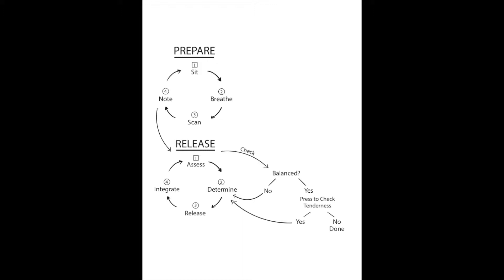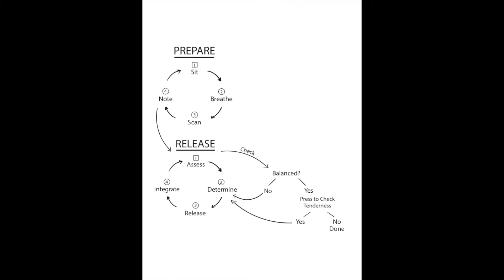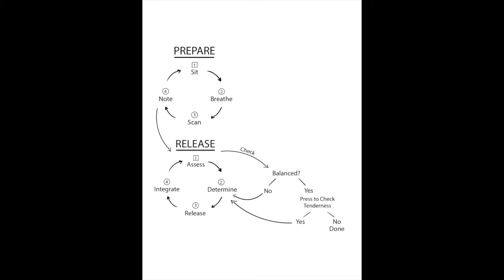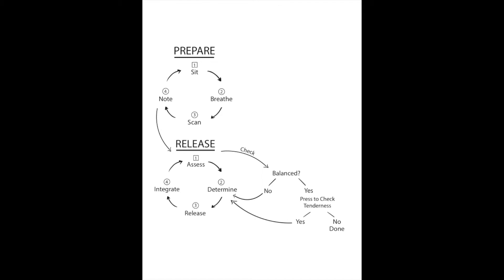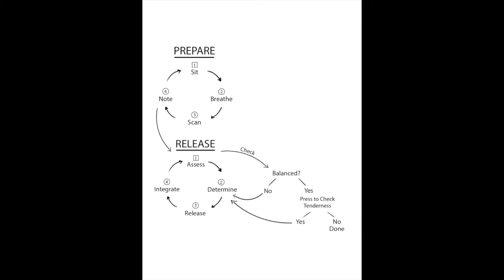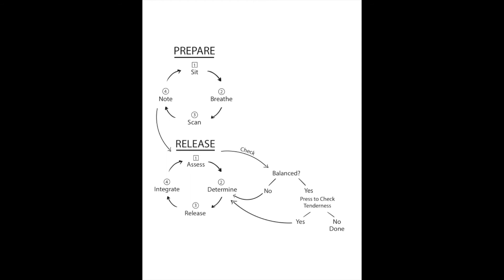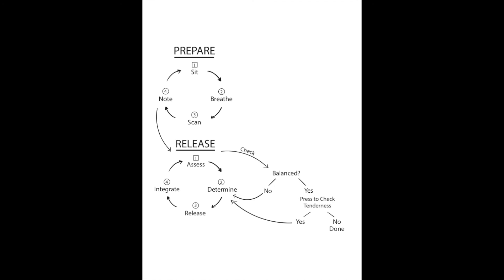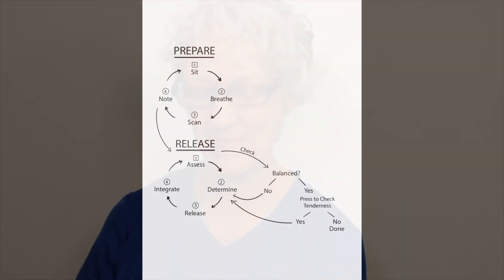Muscle Release Overview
"Muscle Release Overview" explains the release sequence from the Preparation phase through the Release phase by going step -by-step through the flow chart in Chapter Four of the Stop the Pain Manual.  As you reach the end of the first round, the next step depends on how your body has responded so far.  The arrows will lead you back to the appropriate steps to repeat until  you reach full release of the tense or tender area.